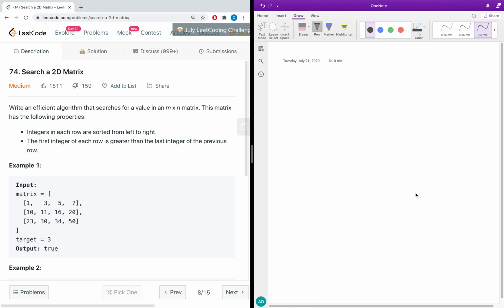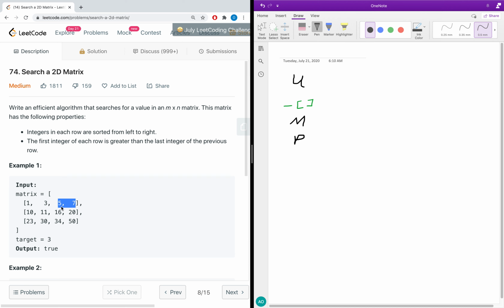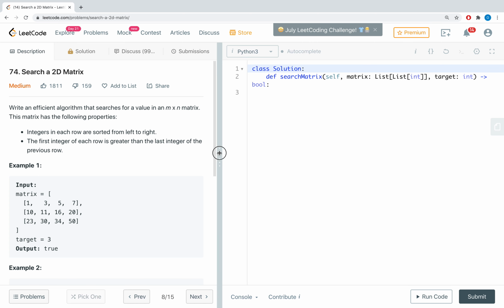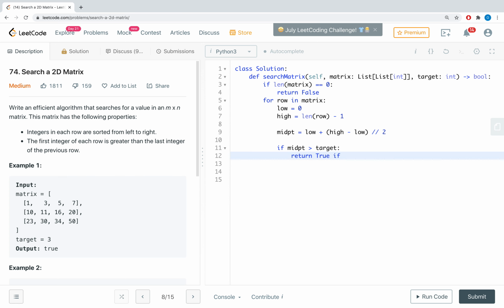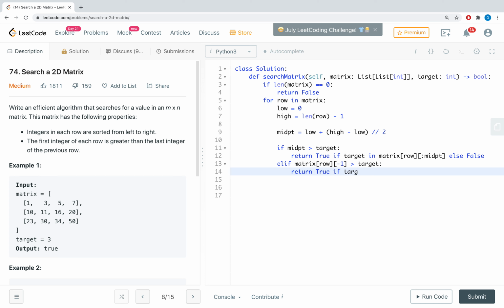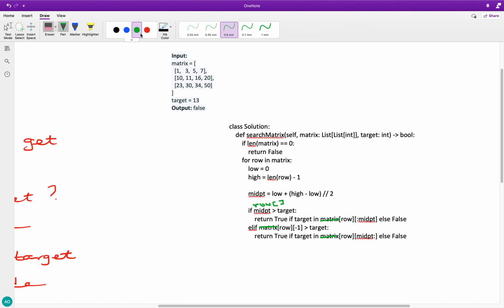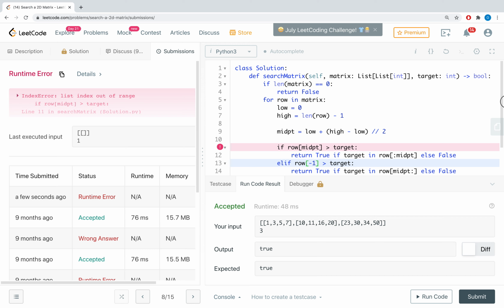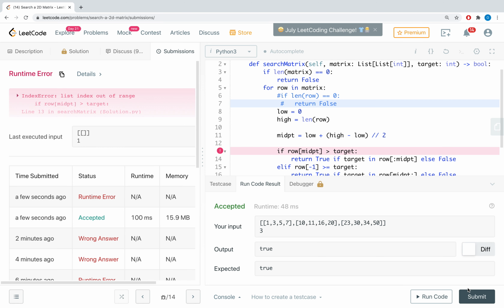74. Search a 2D Matrix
Detailed explanations of LeetCode technical coding interview problems